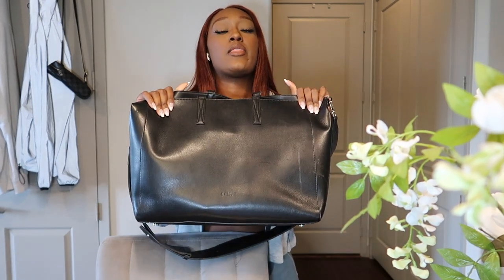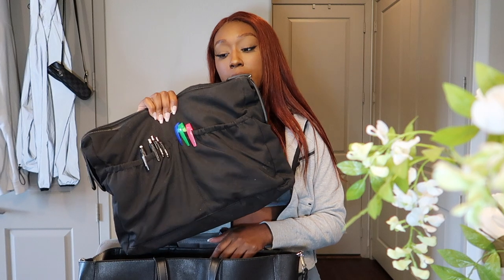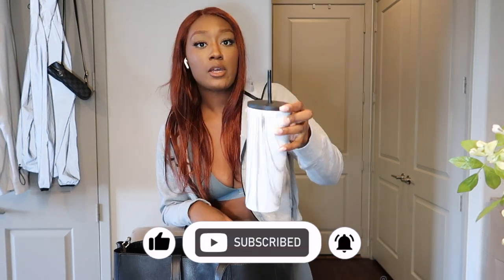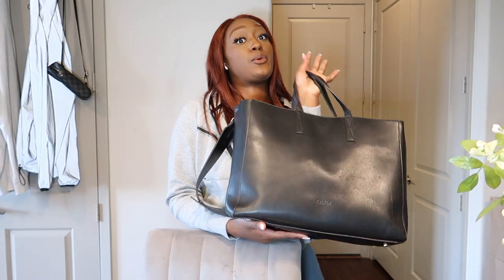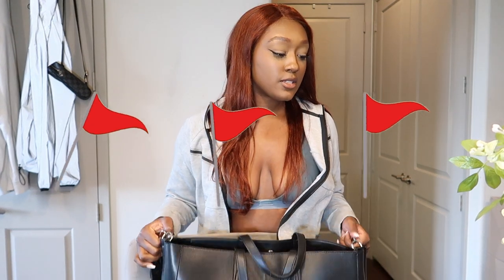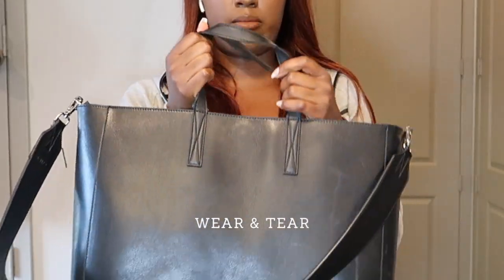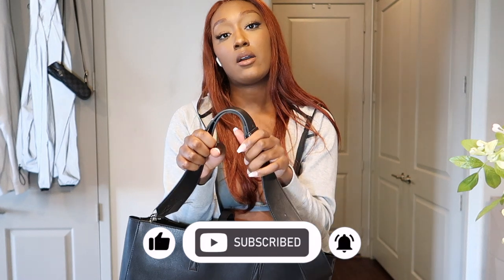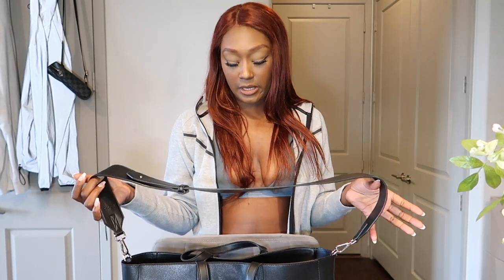REVIEW: CALPAK HAVEN LAPTOP TOTE *1 year Update*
I'm Back! As asked for this is my updated review of the CALPAK Haven Laptop Tote Update. My Calpak Tote Bag after 1 year!

Thank you for tuning in to this video!

LIKE AND THUMBS UP 👍🏾